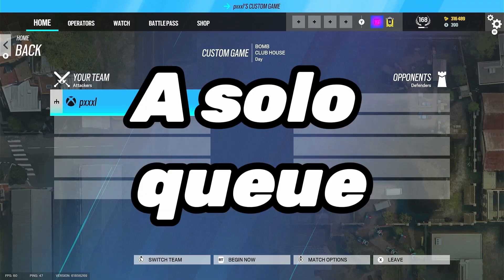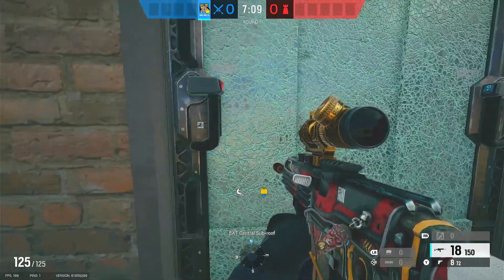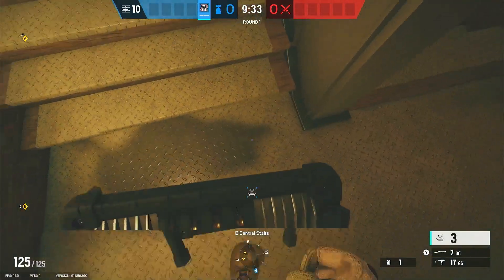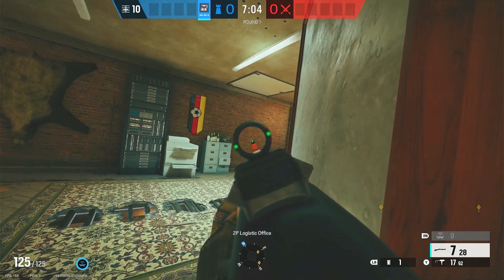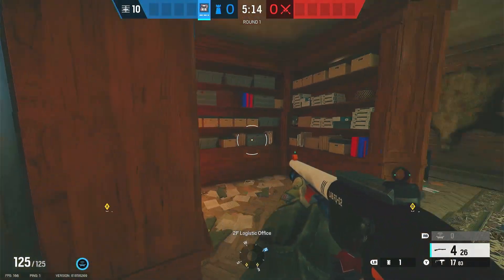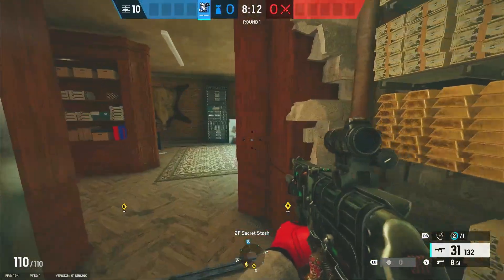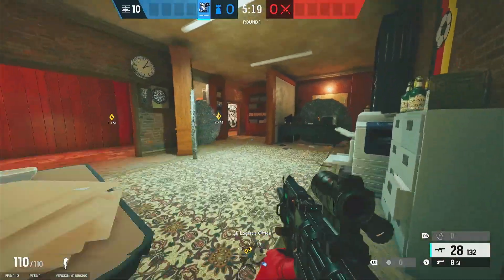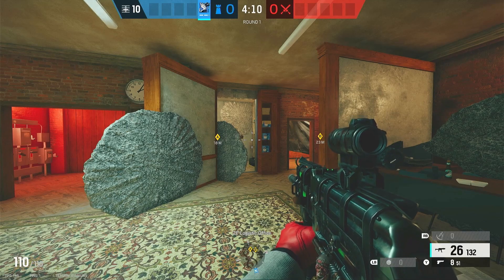3 AMAZING Solo Queue Strats for CLUBHOUSE // R6 Solo Q Ranked Strategy Guide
Welcome to another exciting Rainbow Six Siege strategy guide! In this video, we're diving deep into Club House, one of the most dynamic maps in the game, and we've got three unbeatable solo queue strategies to help you dominate the competition in Ranked matches.

🔥 Strategy 1: Osa's CCTV Attack
Discover a game-changing approach to attacking the CCTV site using the versatile operator, Osa. Learn how to breach, control, and execute your way to victory in this crucial area of Club House.

🔒 Strategy 2: Mute's Kitchen Hatch Defense
Defending the Kitchen hatch from Logistics can be a make-or-break moment in your Club House defense. We'll show you how to lock down this key position using Mute's gadgets and smart positioning.

🏰 Strategy 3: Azami's Gym/Bedroom Hold
Master the art of holding the Gym/Bedroom site with Azami. We'll guide you through the setup and tactics needed to fend off attackers and secure those precious rounds.

Whether you're a solo queue warrior or part of a team, these strategies are designed to give you the edge you need to climb the ranks and achieve victory on Club House. So, grab your operator of choice and get ready to dominate the competition!